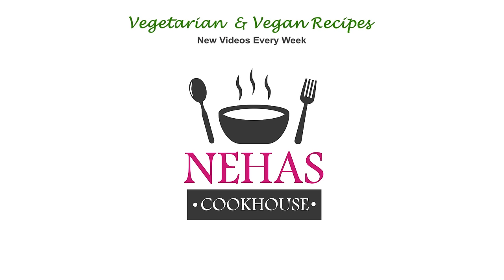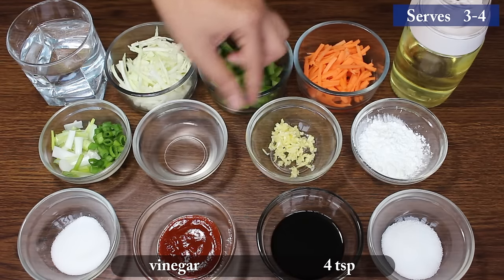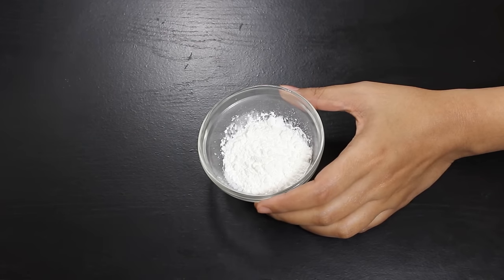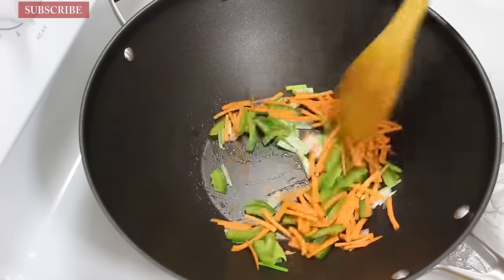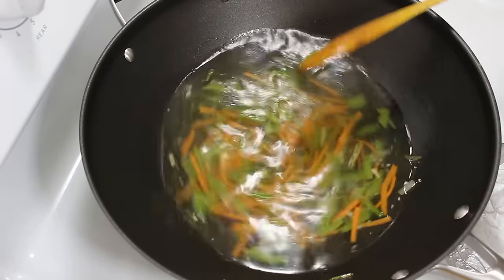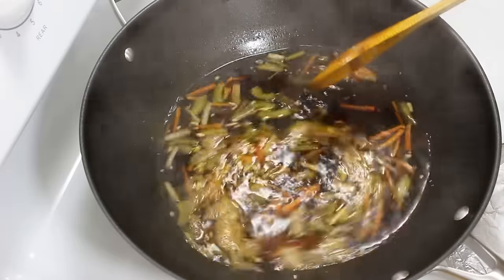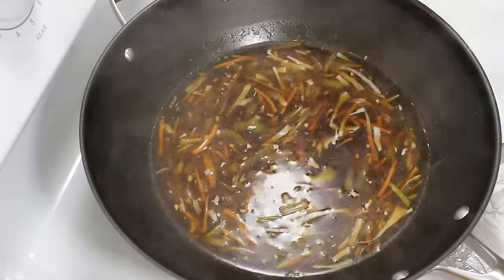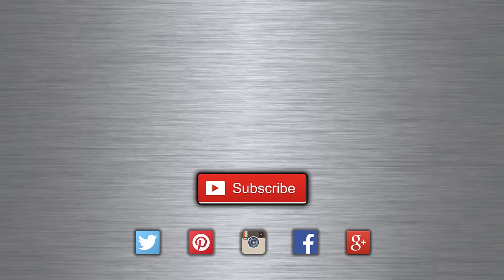Easy Hot and Sour Soup Recipe | Quick Hot and Sour Soup | How to Make Hot and Sour Soup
This Indo Chinese fusion spicy and tangy soup is very easy to make and also tastes great. It’s a quick and very flexible recipe as you can use variety of vegetables according to your own taste. If you want you can further garnish it with Julian carrot and some chopped green spring onions to give a beautiful look. This soup goes so well with veg fried rice, noodles or just have it alone. So do try this recipe at home and enjoy.

Other Names:

Vegan Hot and Sour Soup, Veg Hot and Sour Soup, Vegetarian Hot and Sour Soup,

Ingredients:

4 cups Water
1 cup Cabbage (finely chopped)
½ cup Green Pepper/Capsicum (finely chopped)
½ cup Carrots (finely chopped)
1 tsp Sesame Oil (or any Cooking Oil)
1 Spring Onions (keep chopped white and green parts separate)
4 tsp Vinegar
1 tsp Garlic (finely chopped)
2 tbsp Corn Starch
½ tsp Sugar (according to taste)
1 tbsp Red Chilli Sauce
2 tbsp Soya Sauce

Instructions:

1. First finely chop all vegetables, you can cut them in any shape you like as long as they are thin and fine. I am going to use plain water for making soup but if you have vegetable stock you can also use that. And we also need some sesame oil if you don’t have that you can use any cooking oil.

2. Now lets prepare some corn starch slurry which will give nice consistency to soup. For this take 2 tbsp corn starch in a small bowl and then add 4 tbsp water. Now mix it well to make a mixture, we will use later in the recipe.

3. Now lets start making soup. For this take a wok or a pan on medium high heat and add 1 tsp sesame oil. When oil is hot enough, add white part of spring onions and sauté them for 30 secs. After 30 secs add ½ cup capsicum, ½ cup carrots and sauté them on medium heat for 2-3 mins.  Now add 1 tsp chopped garlic and cook for another 1 min till its rawness goes away. Just remember to only half cook all vegetables as we want some crunchiness in vegetables.

4. Once garlic and veggies look cooked add 4 cups of water and to give nice flavor to soup lets add all other ingredients and sauces. So first add 4 tsp vinegar, 1 tbsp chilli sauce, I am using red one because it gives nice color to soup but you can also use green chilli sauce. 2 tbsp soya sauce and salt according to taste. Just be cautious while adding salt as all sauces also have salt in it and finally add ½ tsp sugar. Now mix them well and let soup get a boil on high heat.

5. When the soup gets a boil put heat to low and add corn starch mixture we made earlier while continuously stirring to get a smooth consistency. Now we will add cabbage and after adding give it a little mix. I am adding cabbage at this time as I like the crunchy taste of cabbage in soup but if you want it more cooked then add it when we cooked green pepper and carrot in the beginning of recipe.

6. Now, let the soup get a boil again, one boil should be enough. When it gets a boil switch off the heat and our tasty soup is ready. So, take it out in bowl and serve it hot.

Tips n Tricks:

1. You can choose soup vegetable according to your own choice.
2. If you don’t have sesame oil you can use any cooking oil but sesame soup is best for taste.
3. Add sugar and salt according to your own taste.